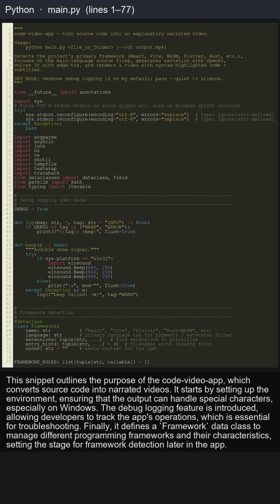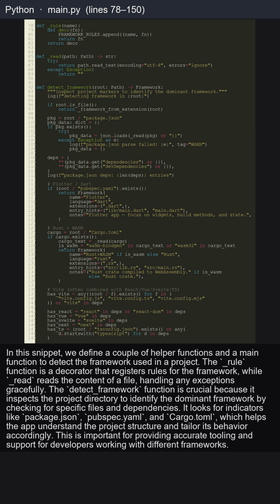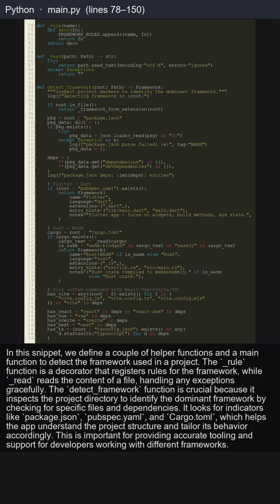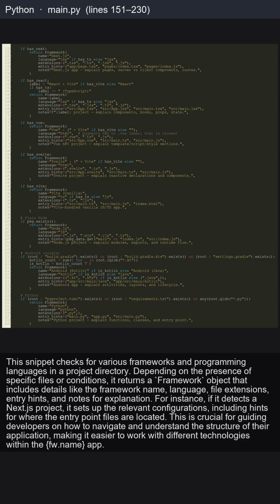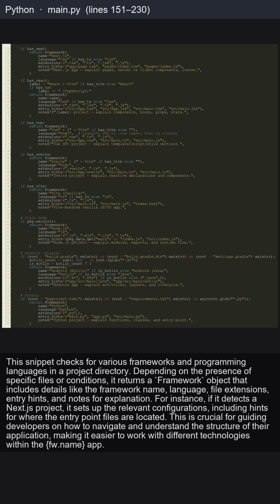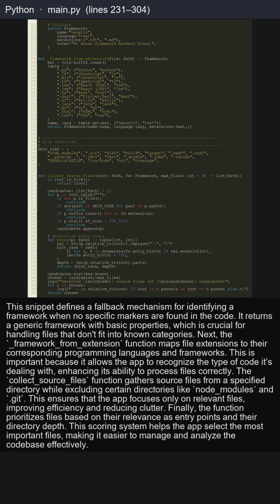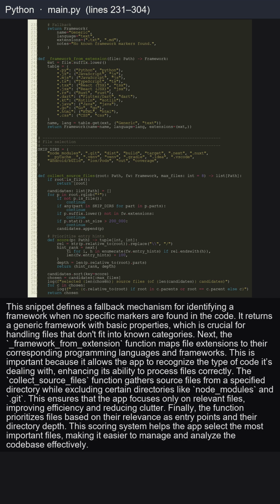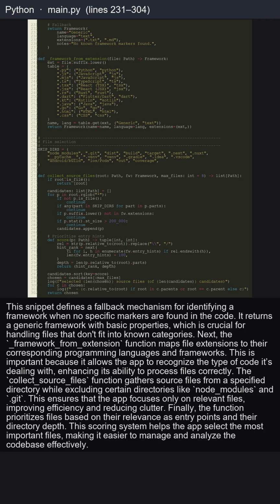Code Explainer Video Creator - Generates a Video Showing Source Code and Explains It With Audio